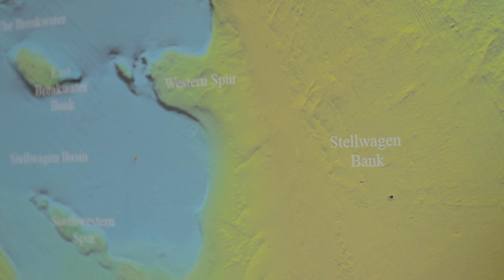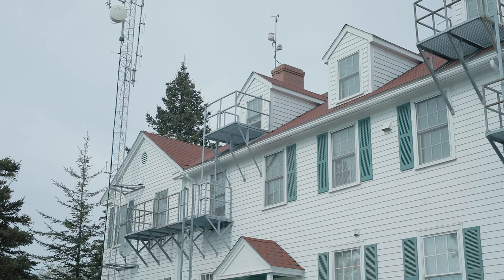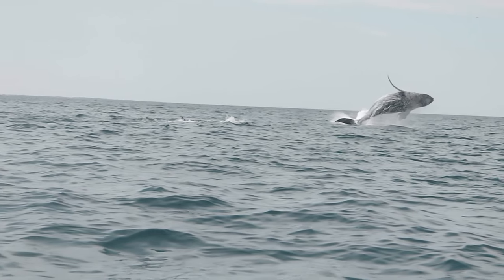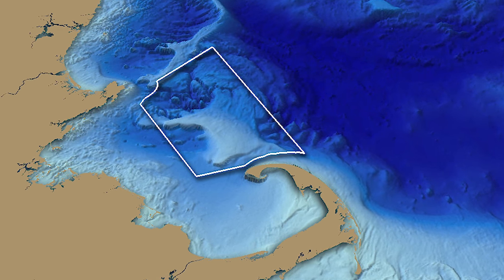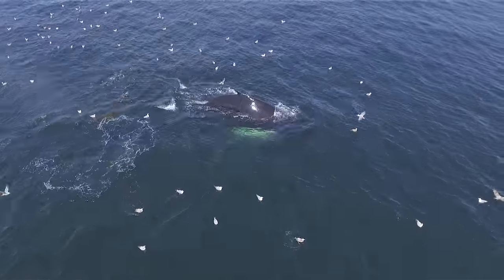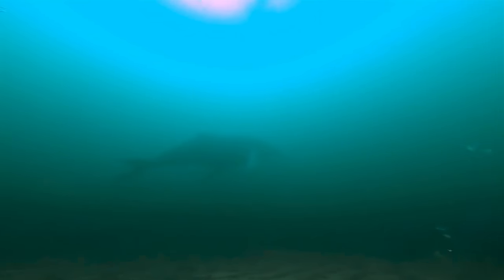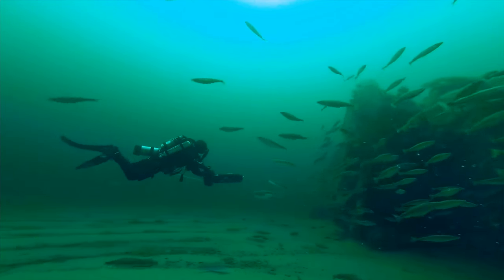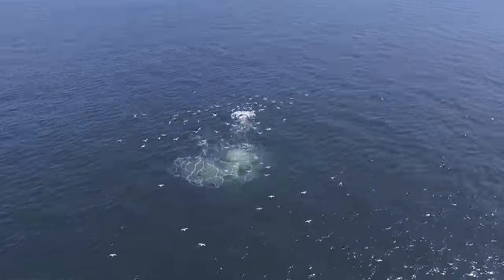What is Stellwagen Bank? Is Fishing Allowed? - NOAA's Response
Join us as we interview Ben Haskell, of NOAA, and he describes to us the relationship between Stellwagen Bank National Marine Sanctuary and recreational fishermen.

Diving and underwater humpback footage by: Alex Dulavitz of East Coast Divers. The Diver in the video is Nick Fazah.

Learn more about Stellwagen Bank's natural wonders by visiting stellwagen.noaa.gov